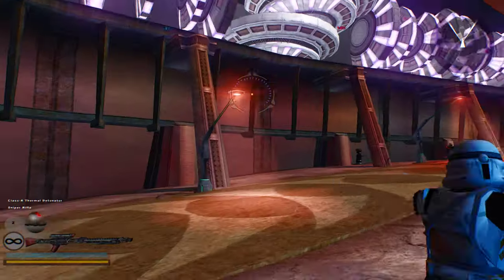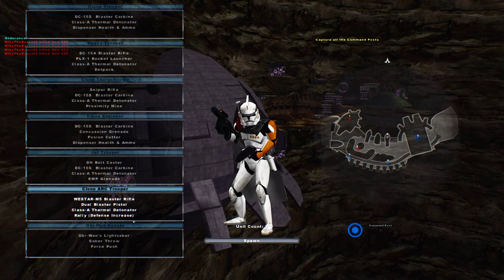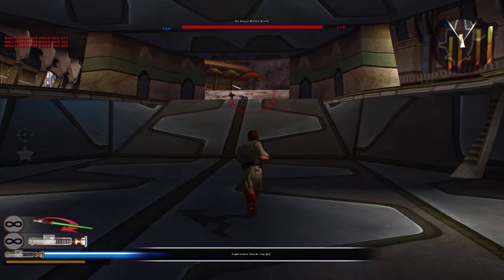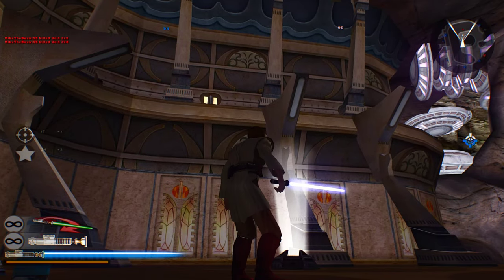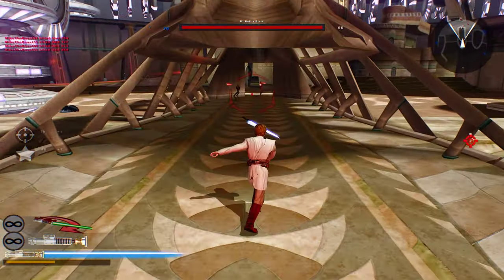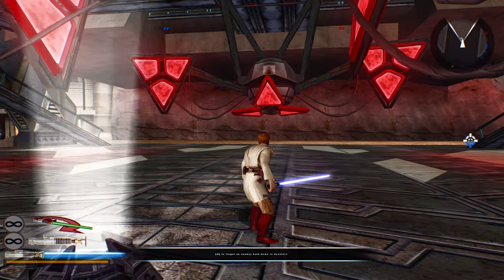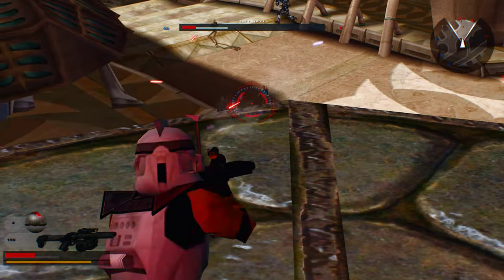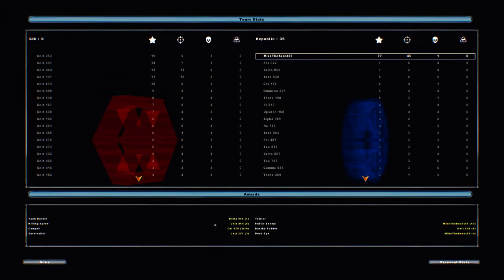OBI RETURNS IN A SEXIER OUTFIT! Star Wars Battlefront 2 Mods: Star Wars Legends Reboot 1.0: Utupau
This is not so stable version of mod but in future will be few patches with fix for your reports which are will be nice if you write to let me know what need rework or fix. I hope you will enjoy this mod.
SWBFLegends-Reboot v1.0
Mod replace stock gamemodes so check did you have any similar mods before you play.
First official version of mod:
What's new
-Galactic Conquest compatibility but in future it will be better
-New sounds from Republic Commando, The Clone Wars and many more connected to Star Wars sounds
-New models (RoTS Anakin, Obi-Wan)
-New units (Trandoshans, etc)
-Phase 1 commanders (soon phase2)
-New weapons
-New effects
-New heroes
-Many new skins
-Clone death sounds from RC game
Mostly in future mod will be based on Republic Commando mod (models, weapons, missions, units)
Last model picture which are posted are not in this version because of preparing, custom maps also will be in next
Knowing issues
-DC17M Anti-Armour for some maps crash
-Some things can be missing
-Missing flamethrower effect
-1vs1 on coruscant crashes

Credits
-angolandelegate
-Deviss
-RogueKnight
-Labj
-Gistech
-Neomarz
-Allumete
-Teancum
-LitFam
-DarthD.u.c.k.
-Mars Marshall
-Ravensoftware
-Pinguin/Aman
-ShockWave
-Qdin
-Icemember
-Sereja
-Sithani
-kinetosimpetus
-Netmarble Studio
-ForceMaster
-Robobermann
-Sattis
-LucasArts for assets
-Pandemic for Mod Tools
-Authors of Battlefront Strike Back's Assets
-Authors of +123 and bfx mod
-Gametoast and SWBFGamers community for tutorials